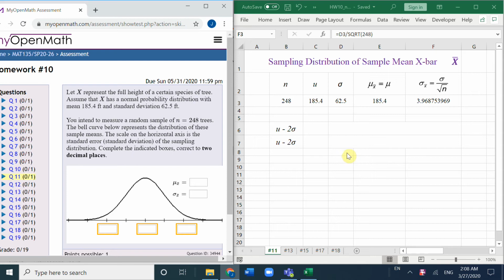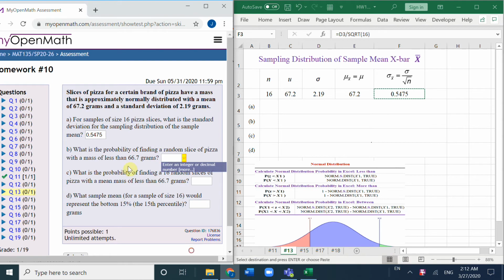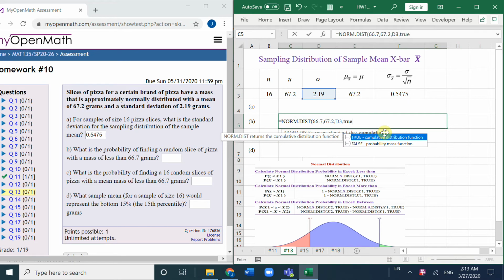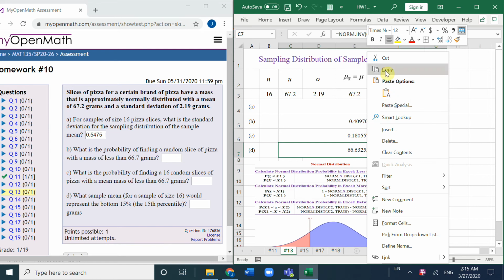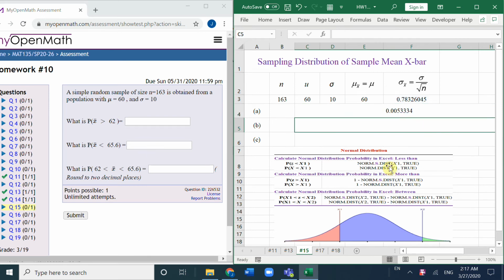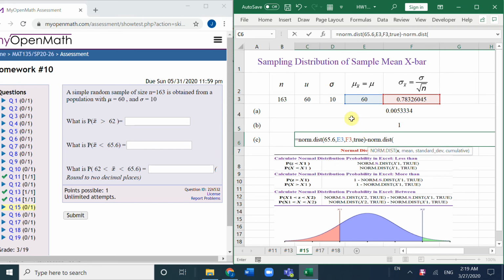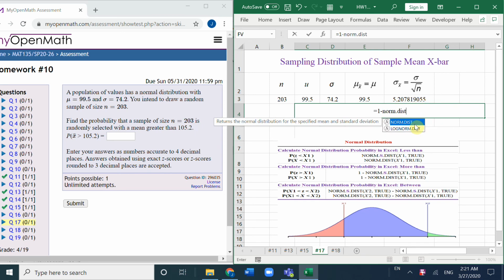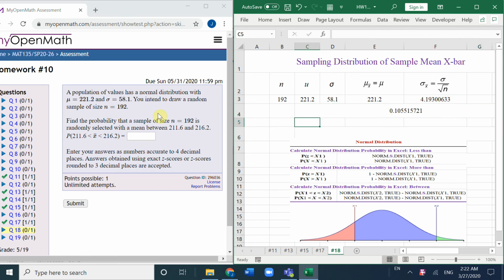Homework problems for Sampling Distribution of Sample Mean by Excel